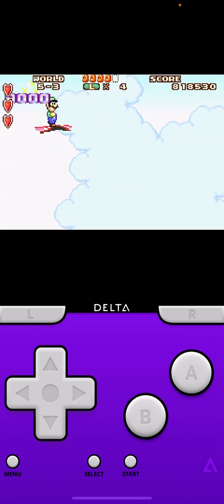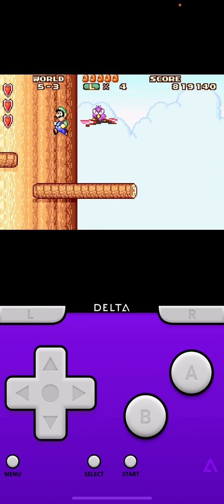Let's Play Super Mario Advance World 5 - 3 Albatoss Attack